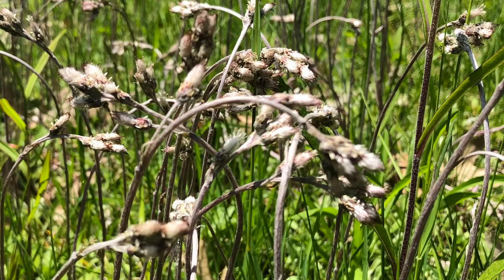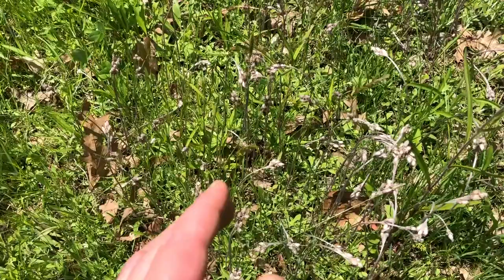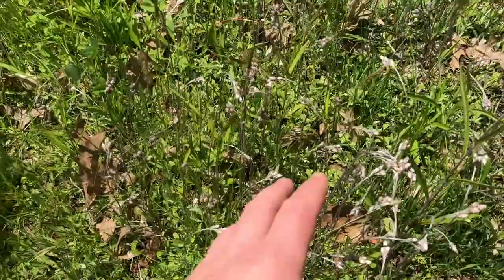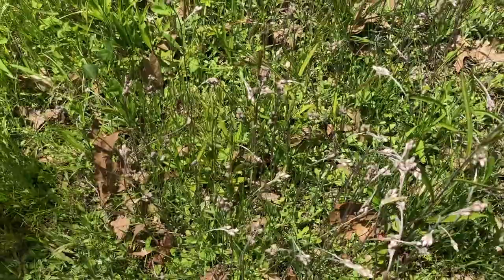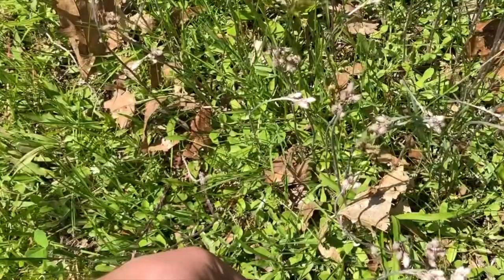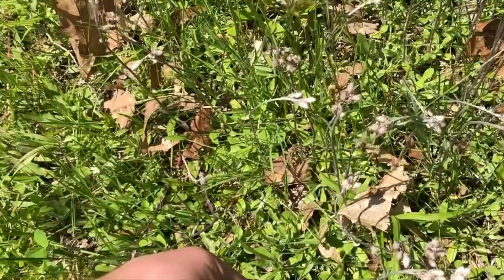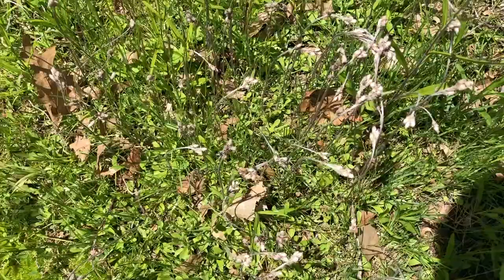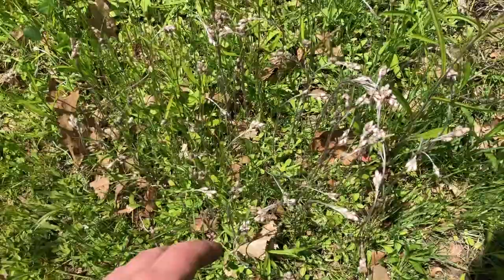Pearly Everlasting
This video will show you, how to identify pearly everlasting, for medicine.

The Amazon.com links to My Most Recommended Identification Books to Buy:
*Plants:

*Mushrooms:
- Mushrooms of Northeastern North America